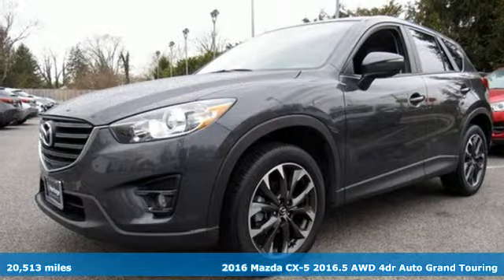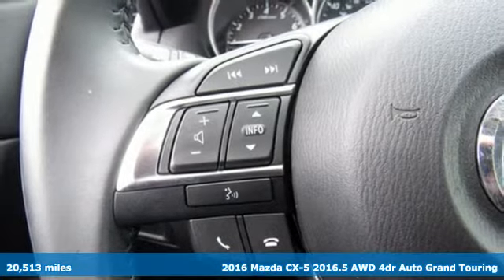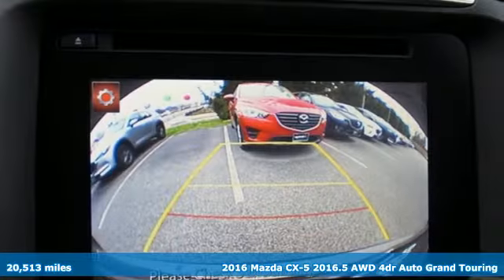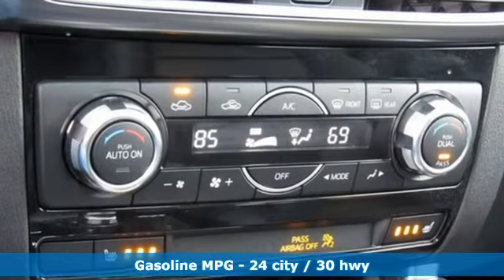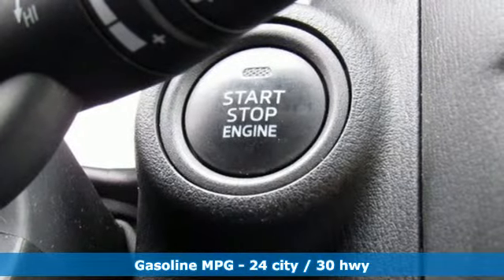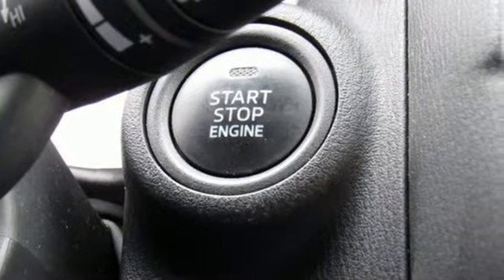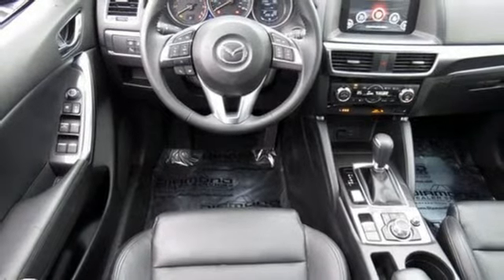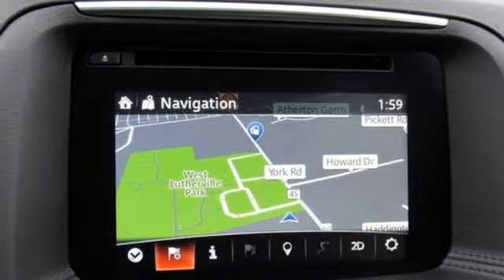Used 2016 Mazda CX-5 Lutherville MD Baltimore, MD ZU778509 - SOLD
Year: 2016
Make: Mazda
Model: CX-5
Trim: Grand Touring
Engine: SKYACTIVA® 2.5L 4-Cylinder DOHC 16V
Transmission: 6-Speed Automatic
Color: Gray
Interior: Black
Mileage: 20513
Stock #: ZU778509
VIN: JM3KE4DY9G0778509
** NAVIGATION ** POWER SUNROOF ** HEATED LEATHER SEATING ** ALL WHEEL DRIVE ** ALLOY WHEELS ** REAR VIEW CAMERA ** Stereo with Auxiliary Input, Bluetooth, Steering Wheel Audio Controls, Bluetooth, Power Amenities and Side Air Bags. 39,000 Miles Remaining Factory Warranty.*Your additional costs are sales tax, tag and title fees for the state in which the vehicle will be registered, any dealer-installed options (if applicable) and a $299 dealer processing fee (not required by law). Prices are subject to change, and prior sales are excluded from these offers. While every reasonable effort is made to ensure the accuracy of this information, we are not responsible for any errors or omissions contained on these pages. Please verify any information in question with the dealer.

Address:
1630 York Road